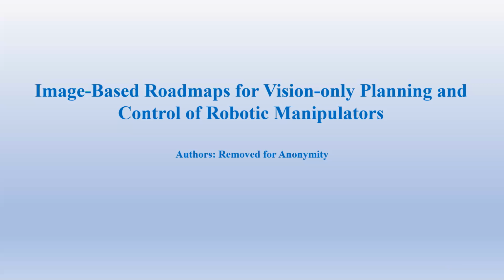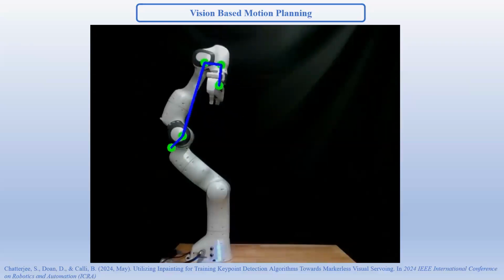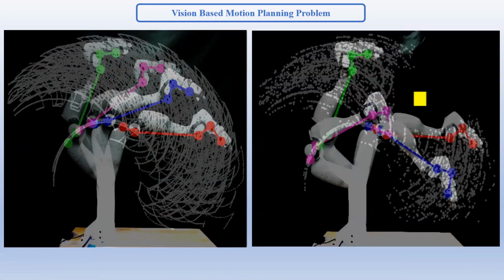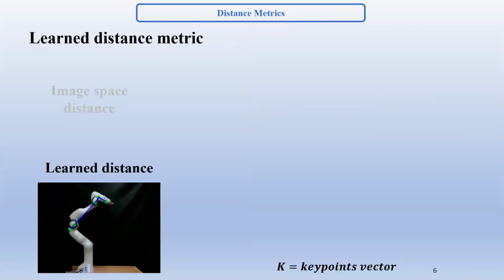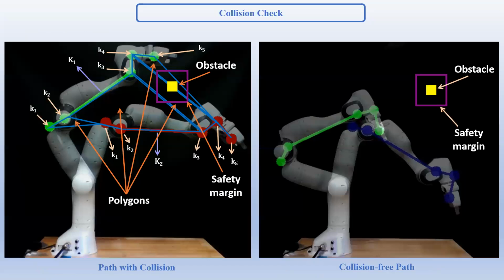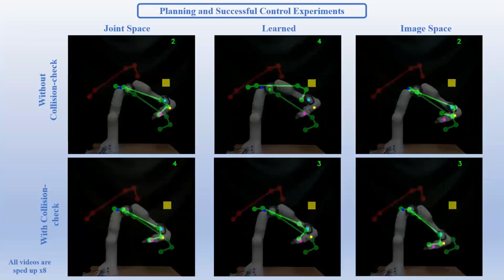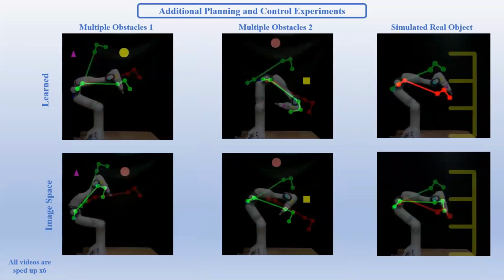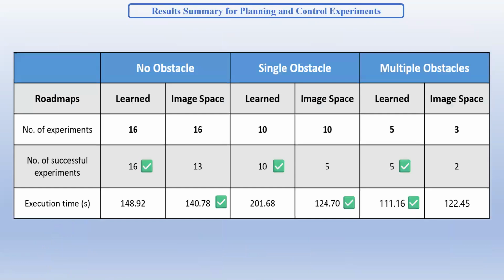Image Based Roadmaps for Vision Only Planning and Control of Robotic Manipulators (RA-Letters)